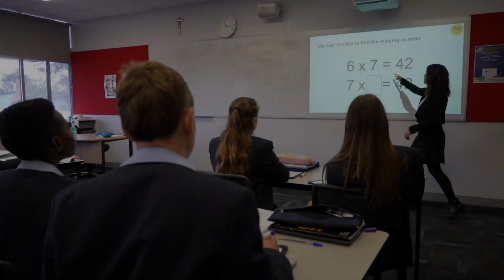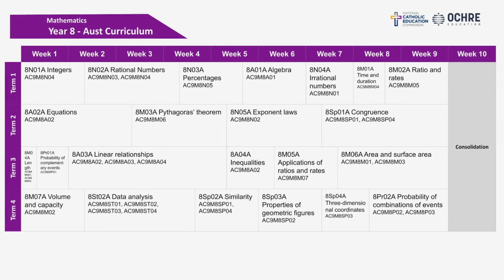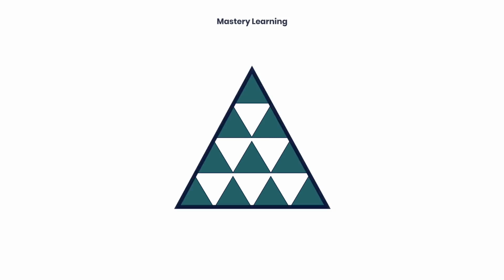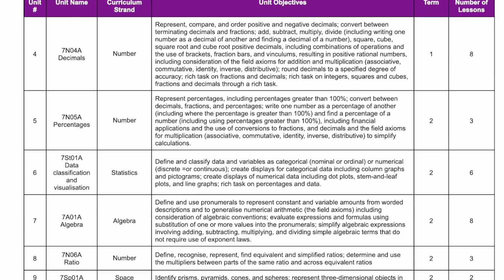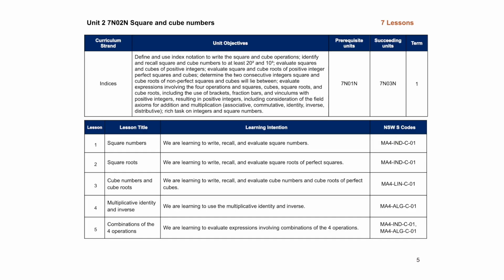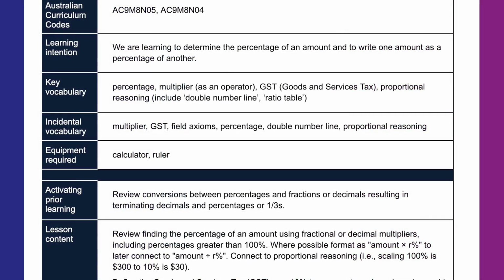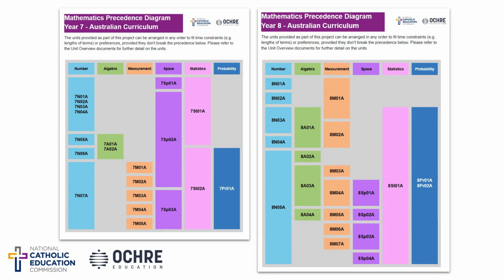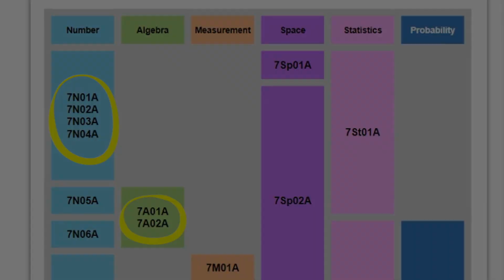Curriculum planning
An overview of the year 7 and 8 curriculum planning resources for maths, created as part of the mastery in mathematics project.